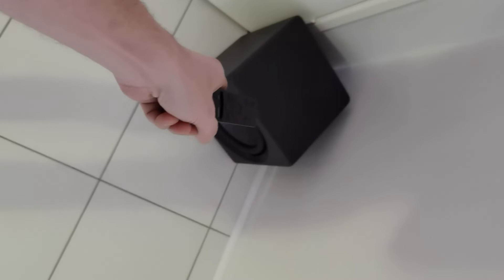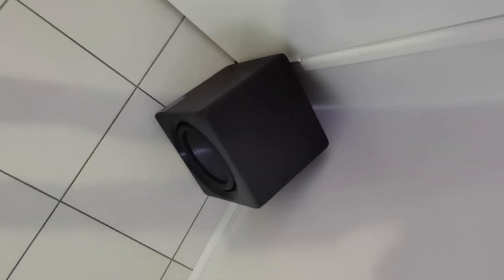Samsung Swa-700 But it's a Q950A